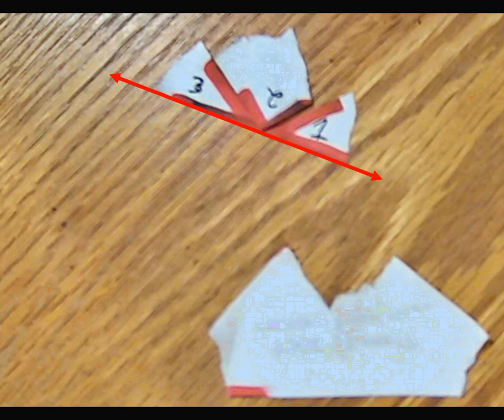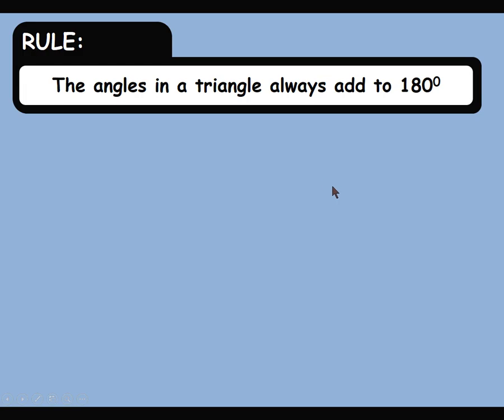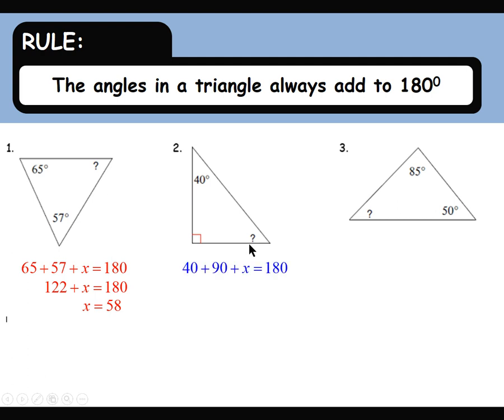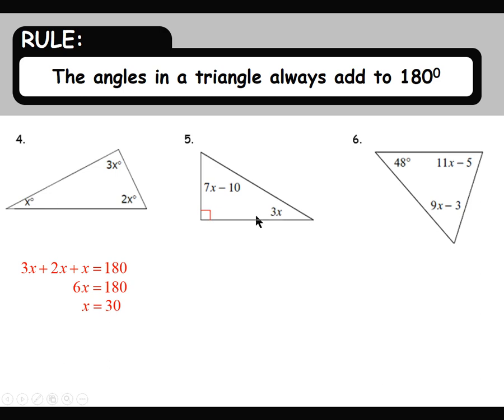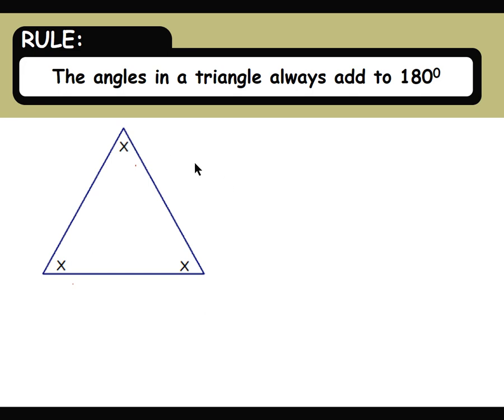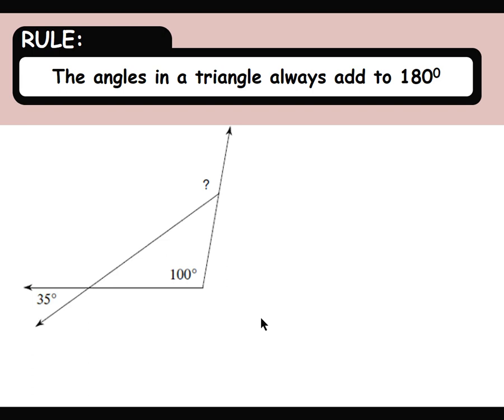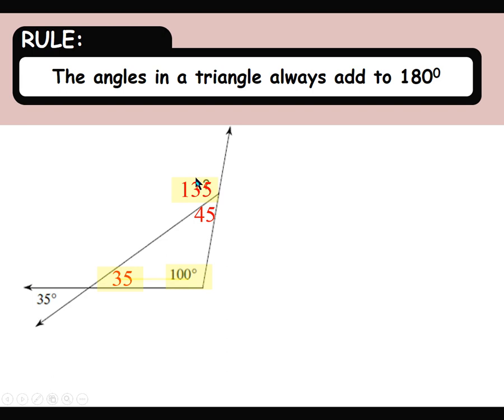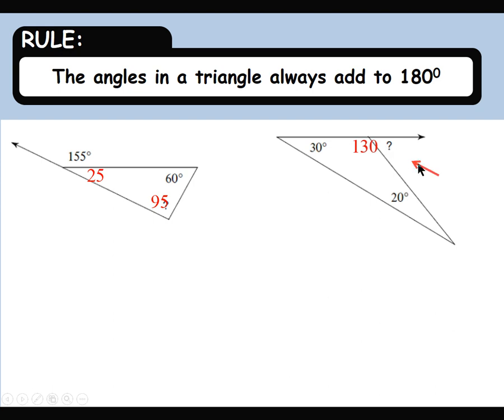5 1 Triangle Angle Sum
Geometry, angle triangle, Triangle Angle Sum